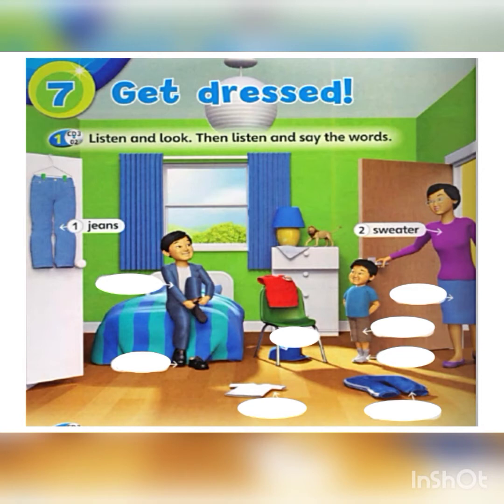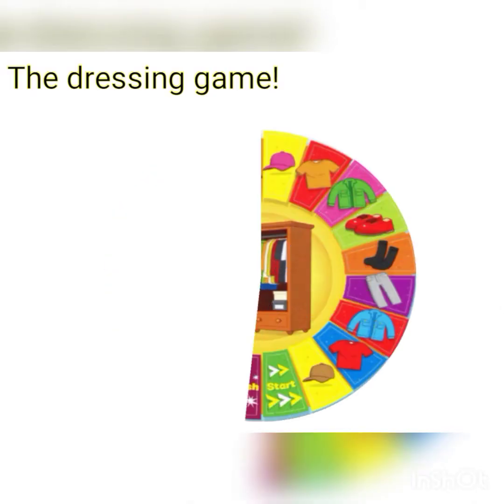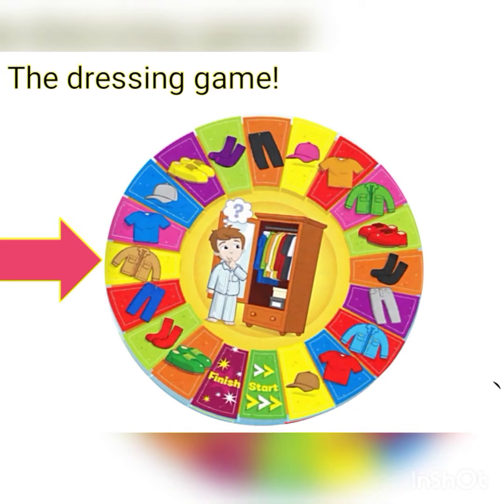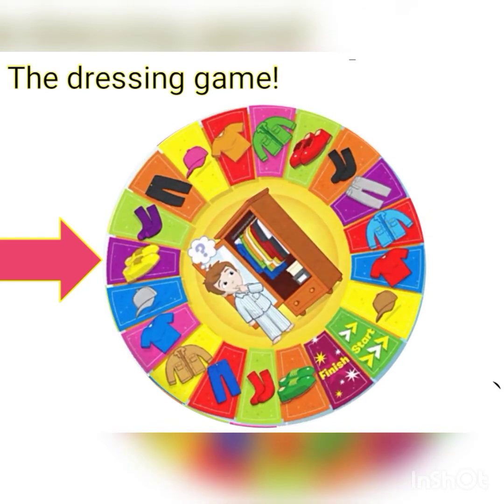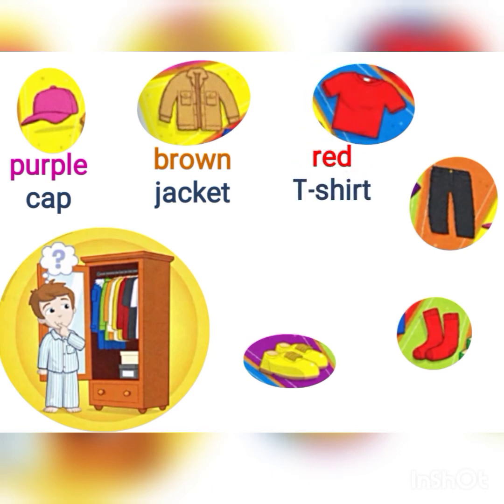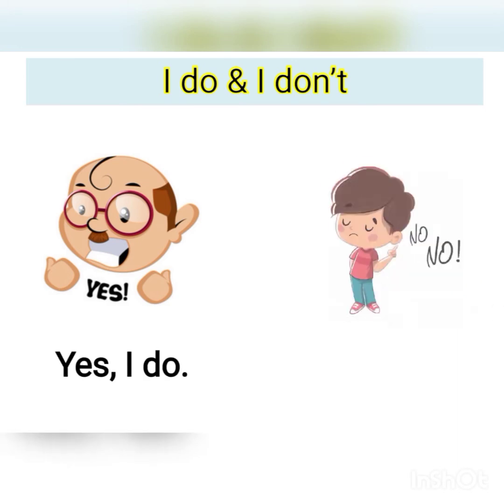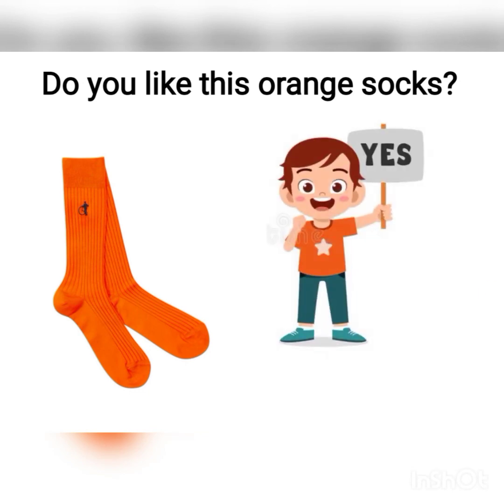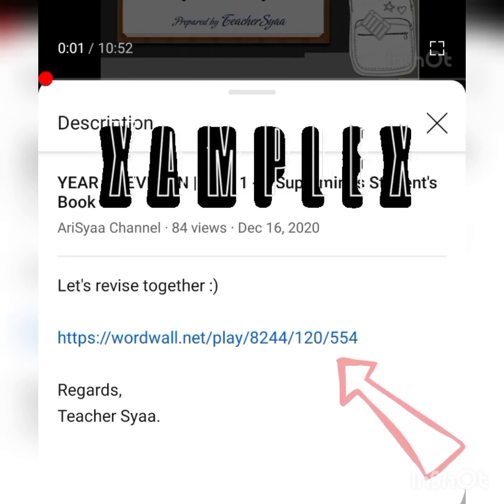REVISION ON SUPERMINDS TEXTBOOK: Unit 7 - Get Dressed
Regards,
Teacher Syaa